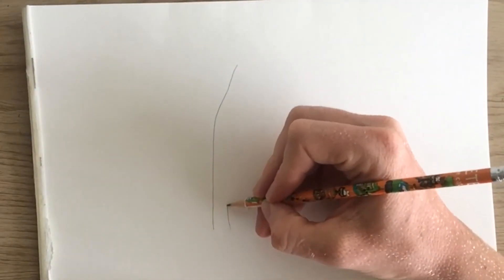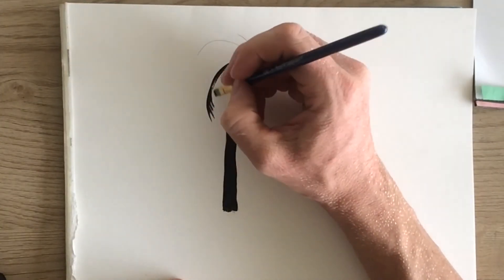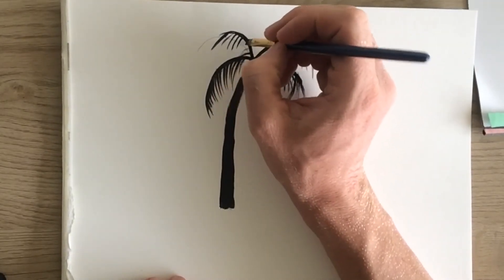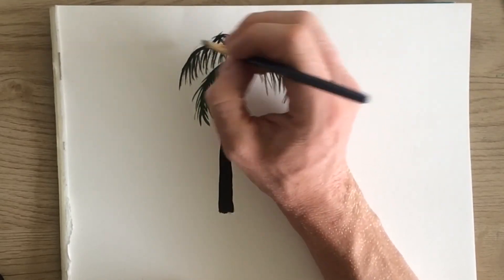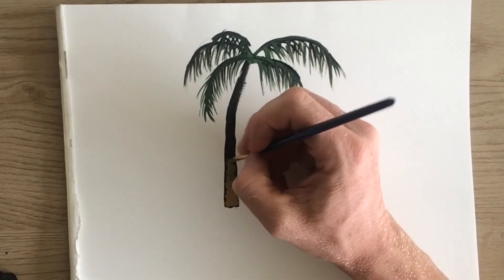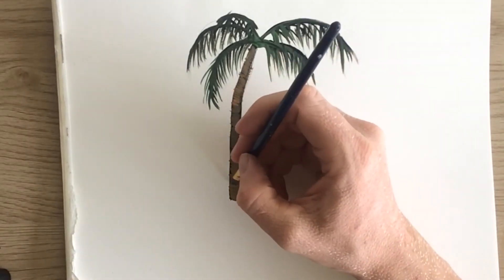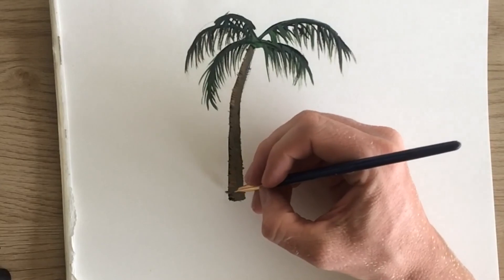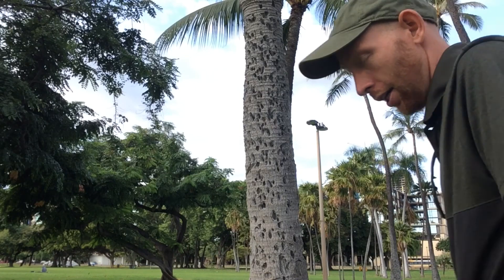How To Paint with Acrylics / How To Paint A Palm Tree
In this video I will show you my process for drawing and Painting a Palm Tree step by step